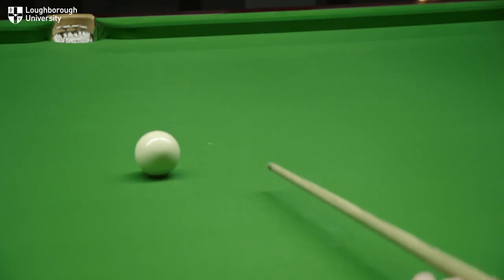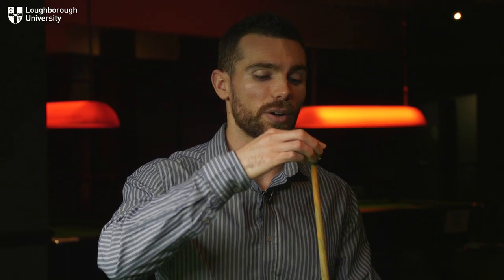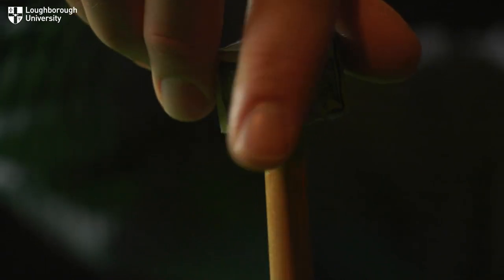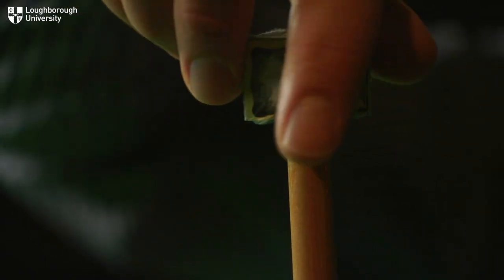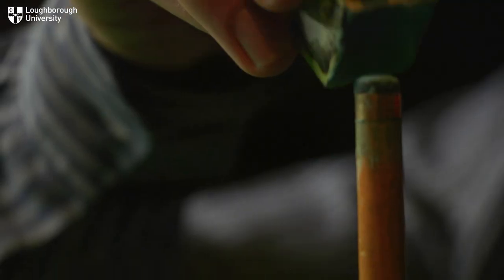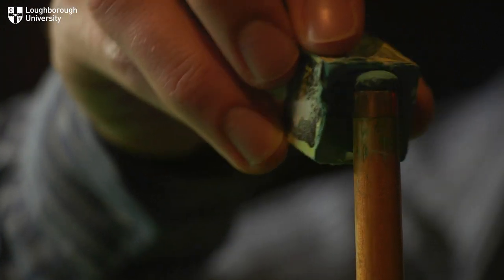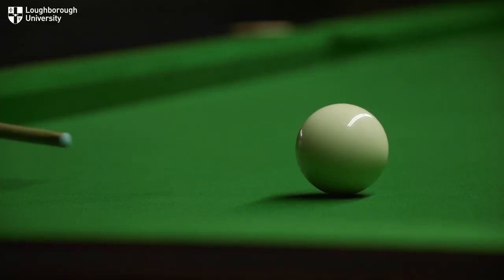Snooker Physics: Chalking the Cue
Dr Phil Sutton from Loughborough University looks at the science behind chalking a snooker cue - there is a right and a wrong way... Filmed at Arena Pool & Snooker, Loughborough, with Tom Ford.